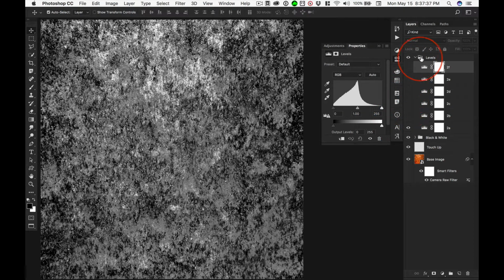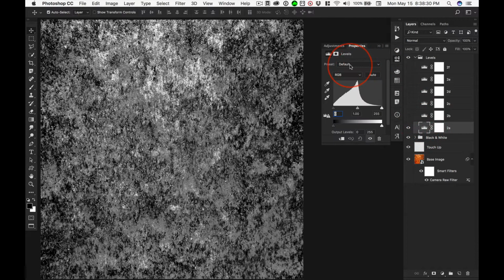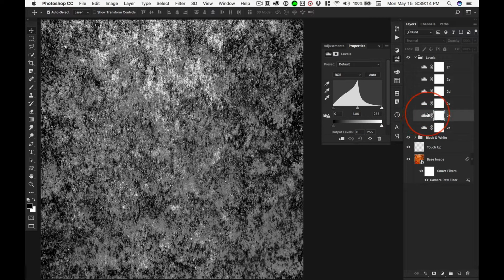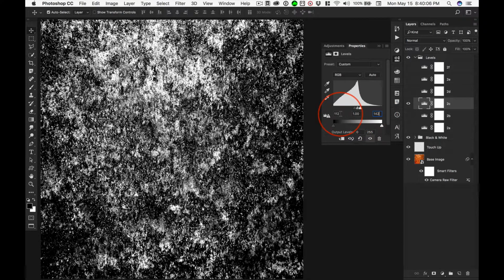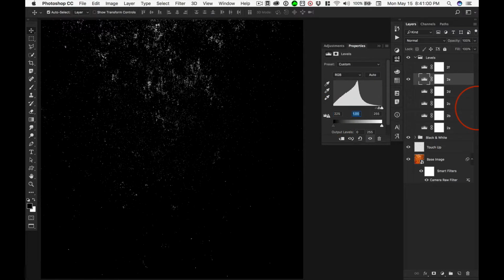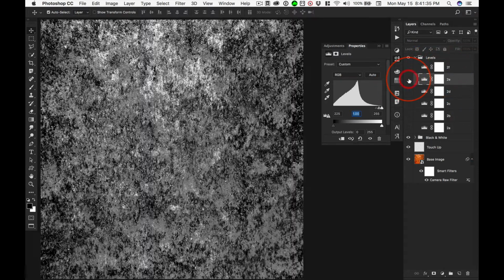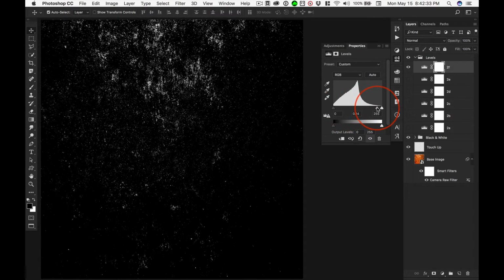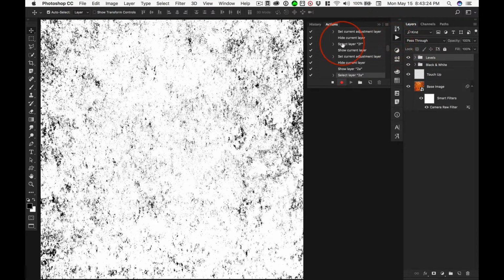5000 px Textures Part II: Levels Settings Action